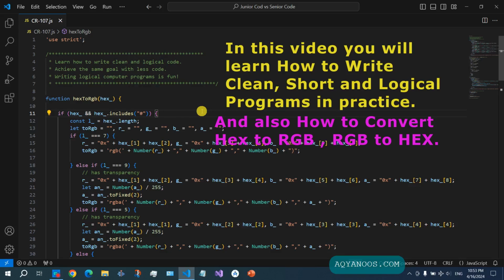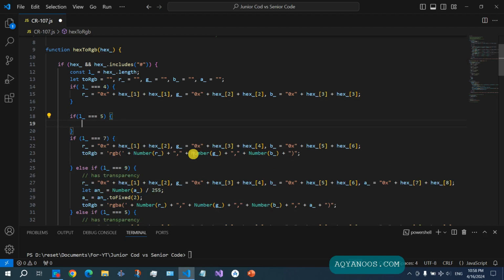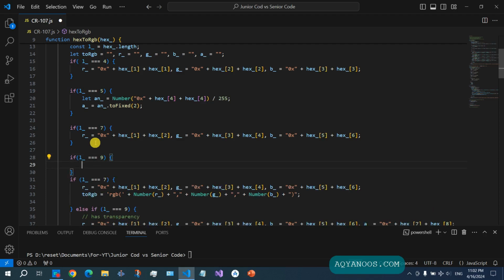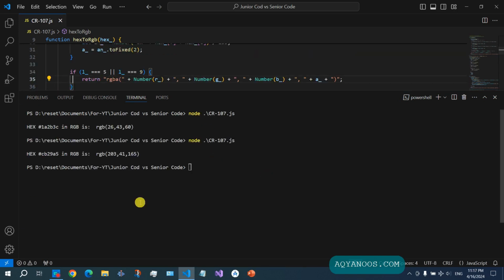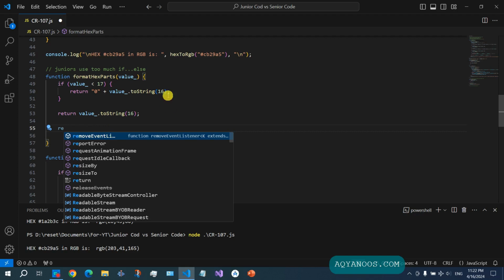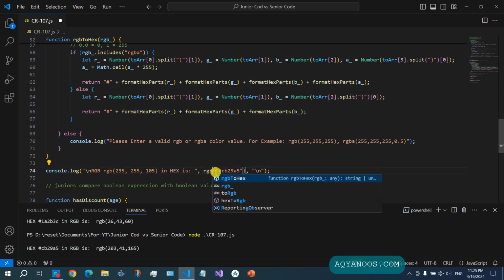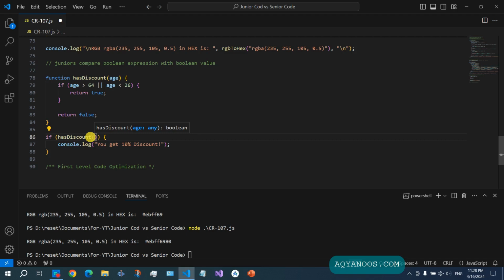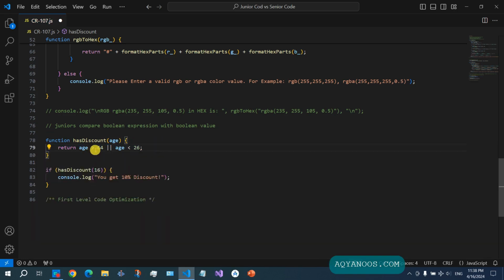How to Become Senior FASTER? Write Clean, Short & Logical Code. 👨‍💻Software / Web Developer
In this video you will learn how to write Short, Logical, Clean Computer Codes and Programs and avoid repeating yourself. We will turn 30 lines of code to only one line of code. Learn how to write code like senior software engineers and not like junior developers. This video helps you to become a senior developer faster. We will optimize the code written by a junior developer.